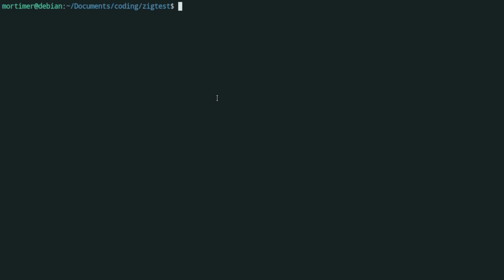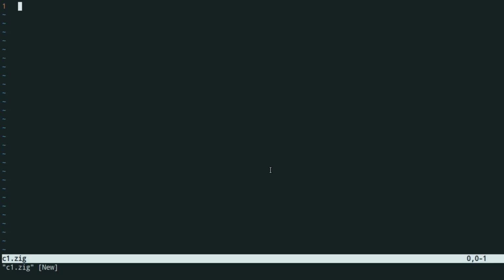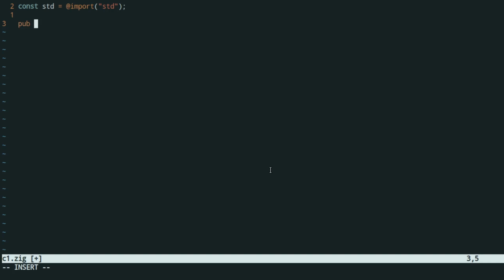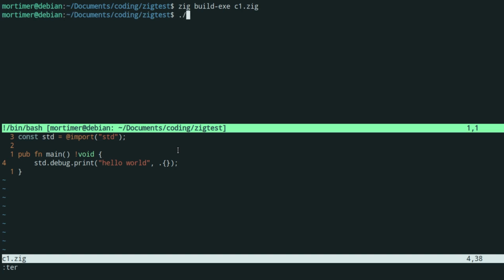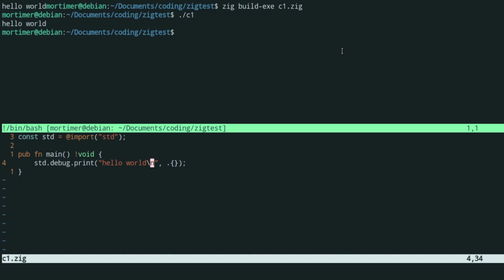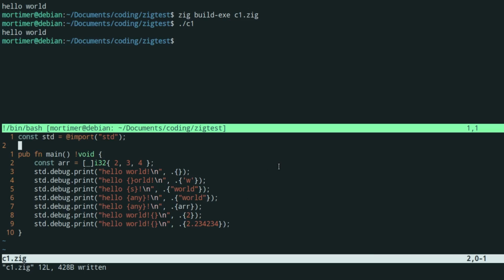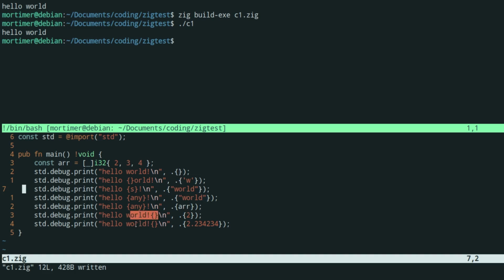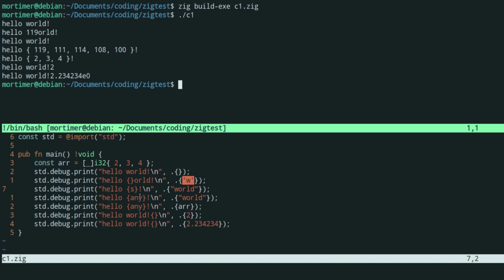Discovering Zig Programming Language: Hello World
Welcome to Leasy! In this video, I explore the Zig programming language for the first time. From installation to writing a simple "Hello, World!" program, I share my experience learning Zig and discovering its unique features. If you're curious about Zig, join me on this journey!

Chapters:

0:00 beginning
01:20 zig version
02:47 coding begins
05:35 print hello world
08:23 print in zig